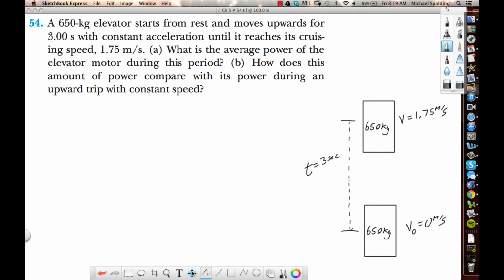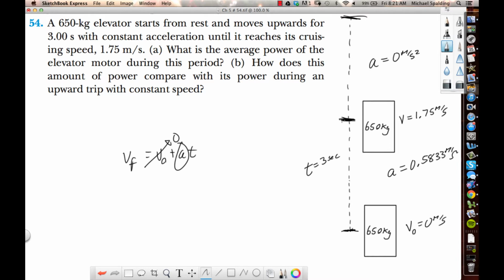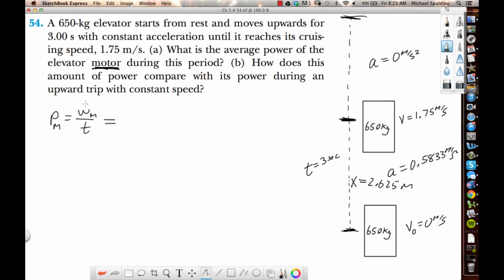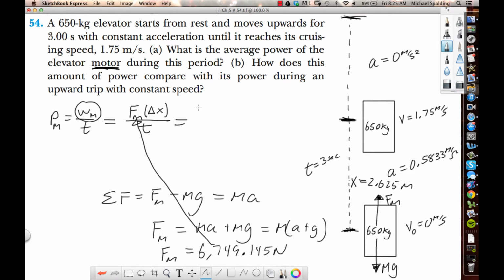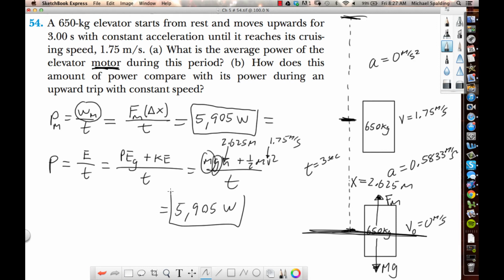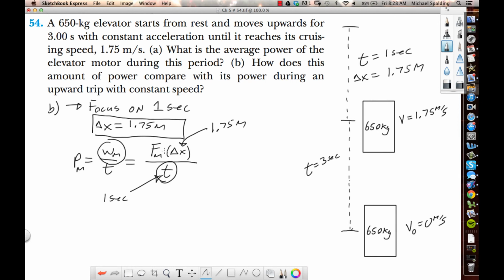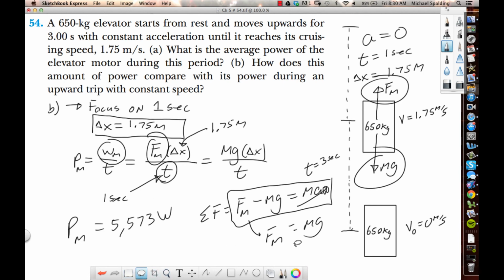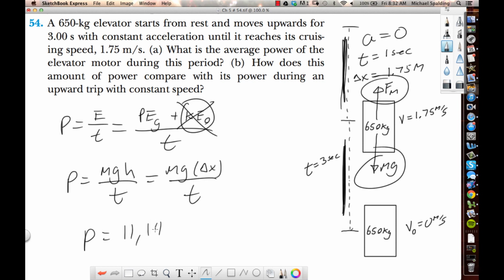Ch 5 # 54.mp4